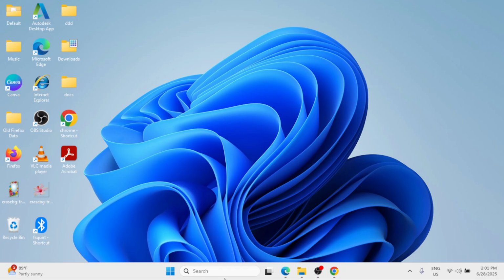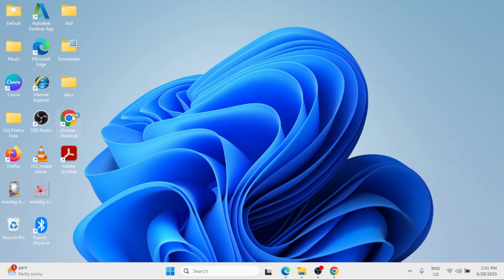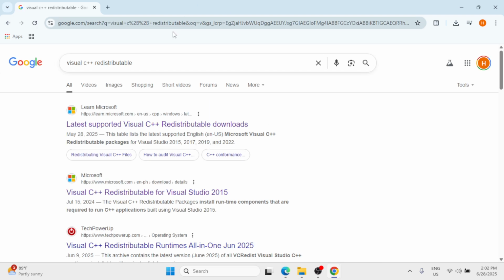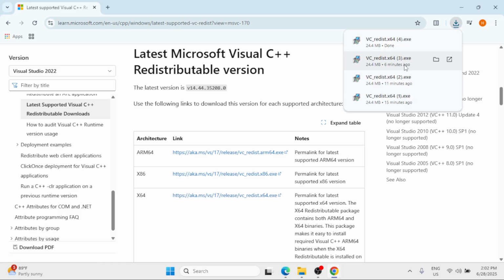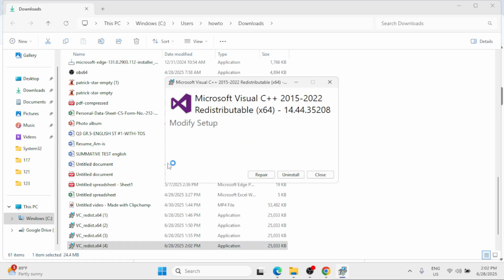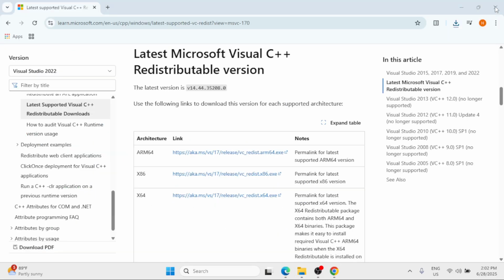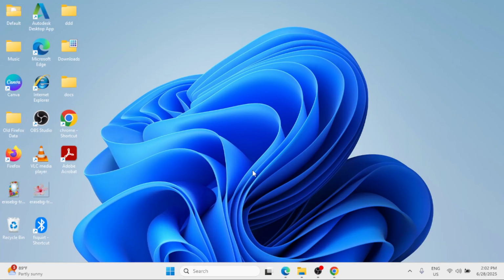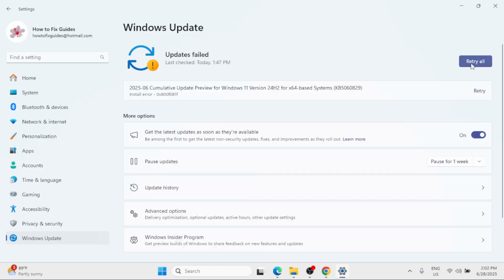How To FIX "Dolphin Emulator Msvcp140.dll Is Missing" In Windows 11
Struggling with the “Msvcp140.dll is missing” error when launching Dolphin Emulator on Windows 11? In this tutorial, you’ll learn how to install or repair the correct Visual C++ Redistributable and run System File Checker (SFC) and DISM to fix system file issues. We’ll also guide you through properly extracting Dolphin from its archive, updating graphics drivers, and scanning for malware. Follow these clear, step-by-step instructions to get your emulator launching smoothly again.